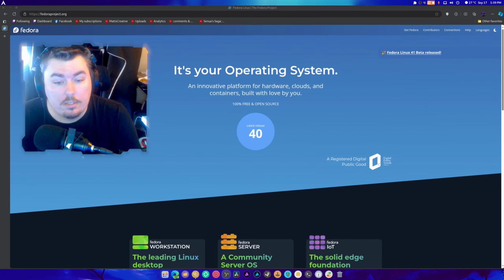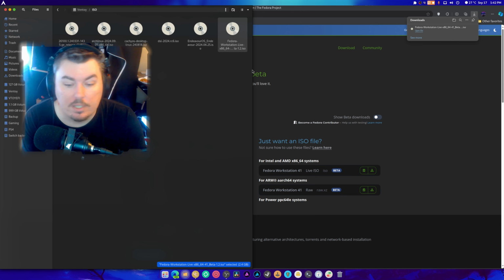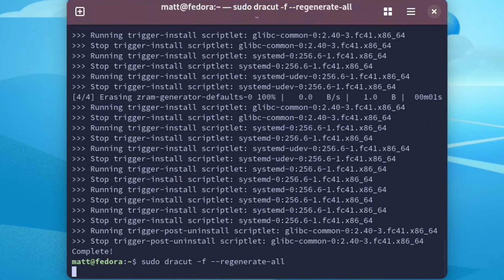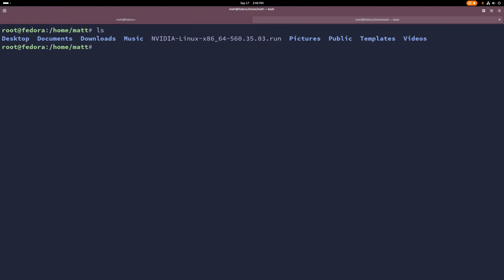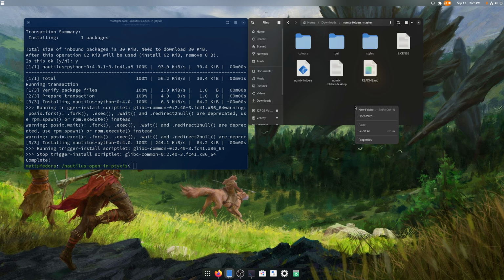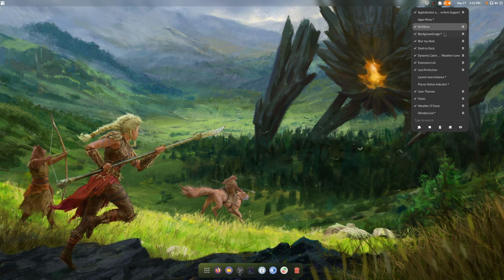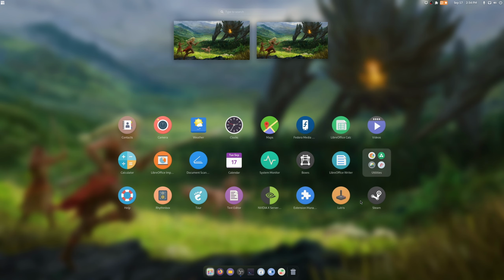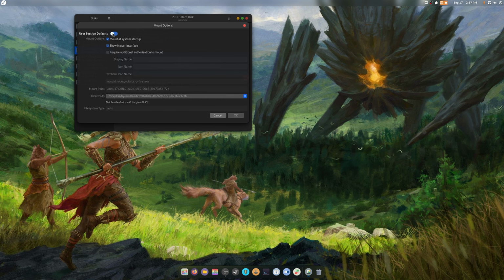Fedora 41 Beta is Out so let's install it!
SPECS Below:
• OS: Fedora 40 Workstation
• OS: Nobara 40
• OS: CachyOS
• Gnome 46
• CPU: Ryzen 7 5900X (4.9GHz)
• Memory: 49 GiB DDR4 3600mhz
• Storage: 22TB
• GPU: RTX 4070